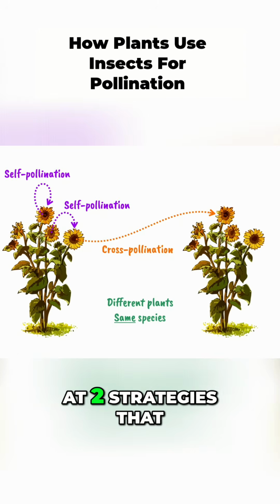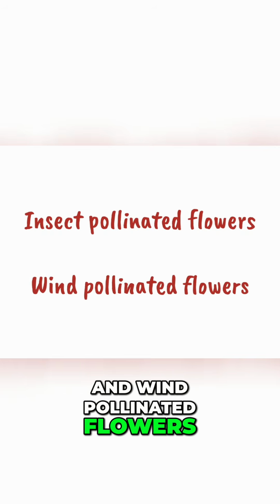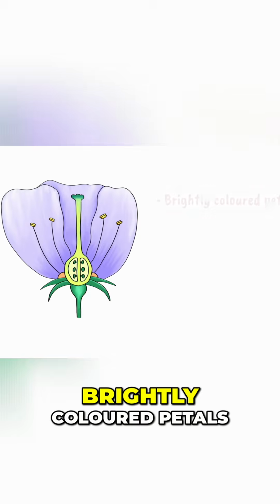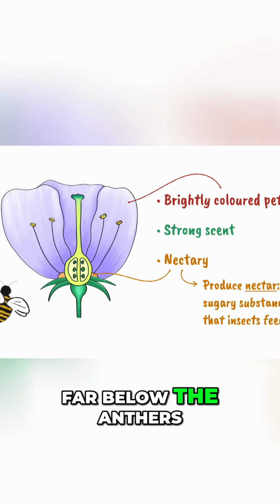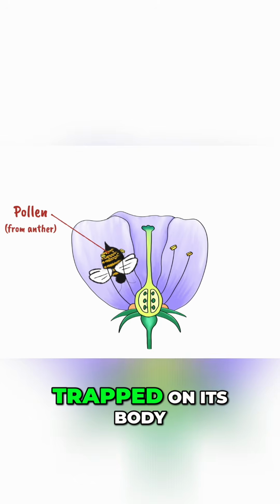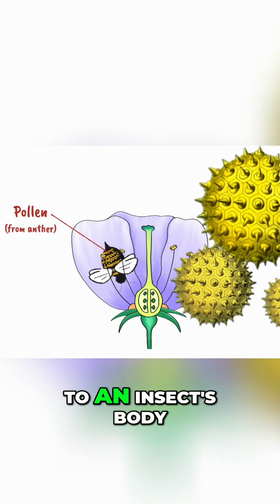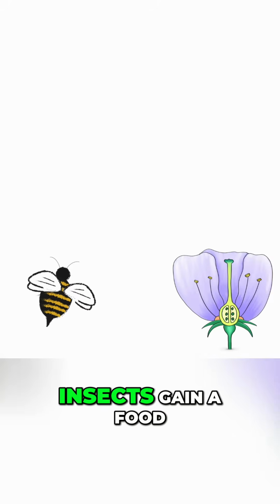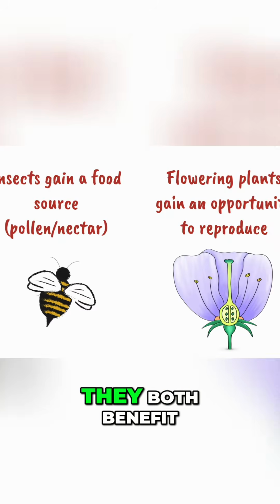Flower Pollination Strategies: Insects vs. Wind Explained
Discover the clever ways insect-pollinated flowers attract their buzzing visitors! From vibrant colors and sweet scents to sticky nectar, learn how plants ensure their survival through mutualism.